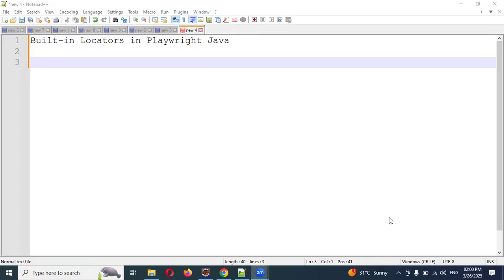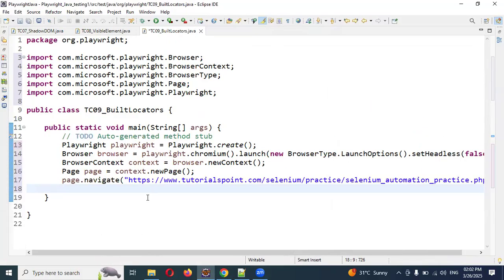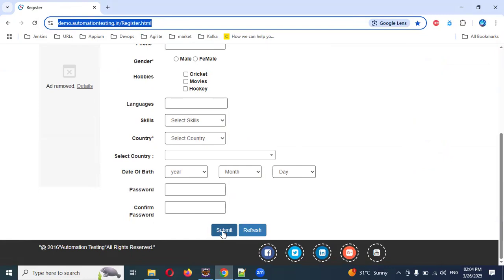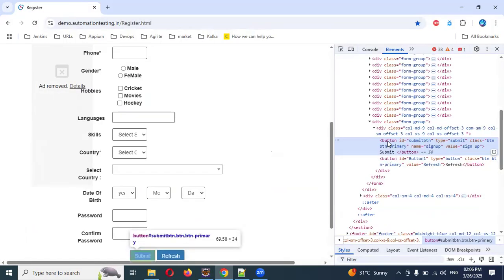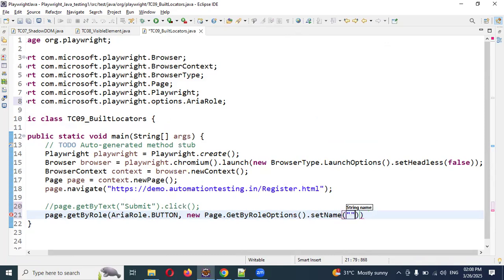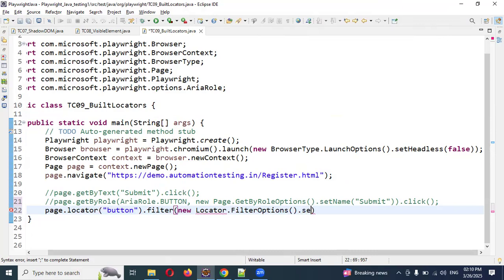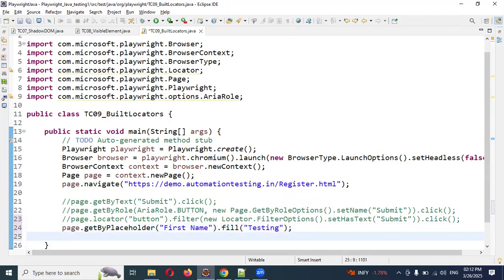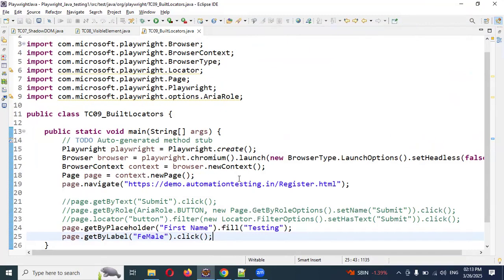Part 9: Built in Locators in Playwright Java